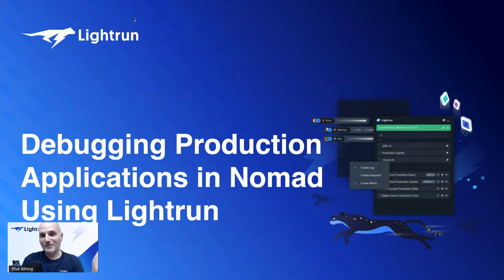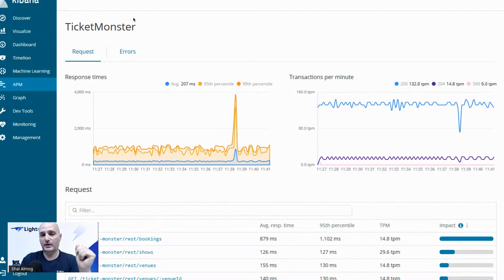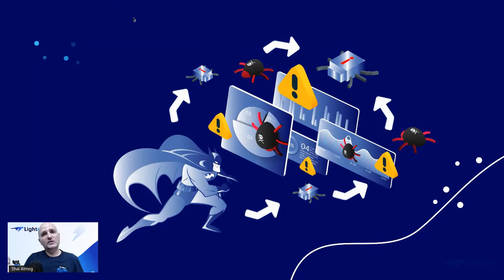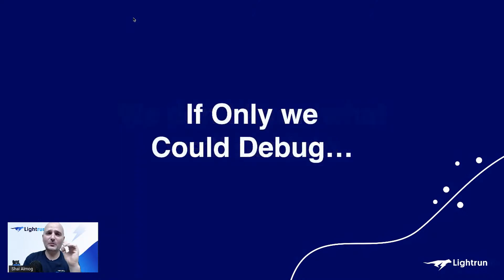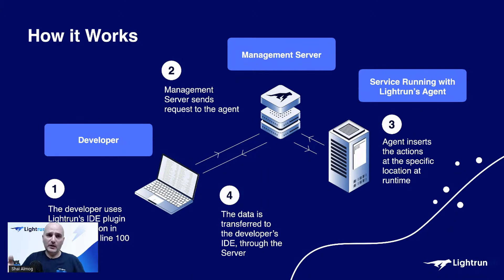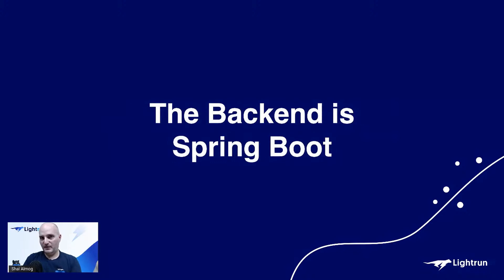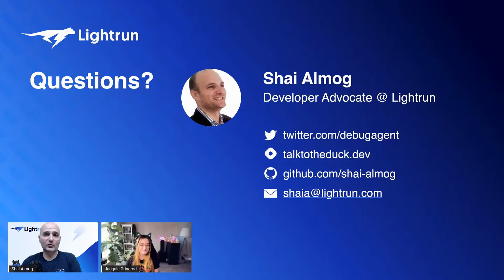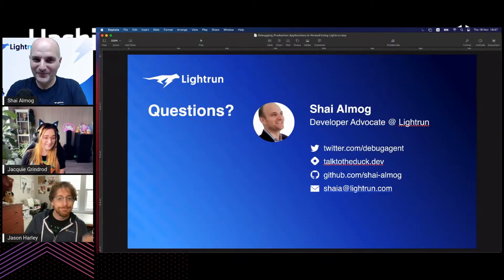Debugging Production Applications in Nomad Using Lightrun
This talk given by Shai Almog originally aired at HashiTalks: Canada on November 18th, 2021.